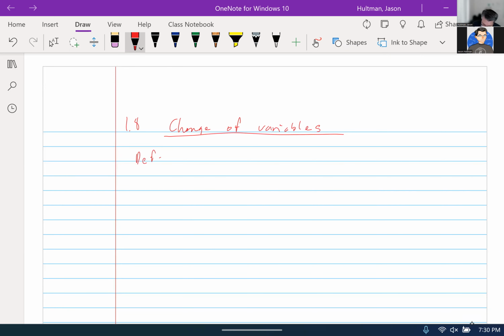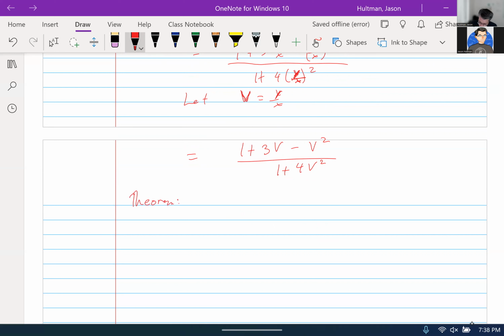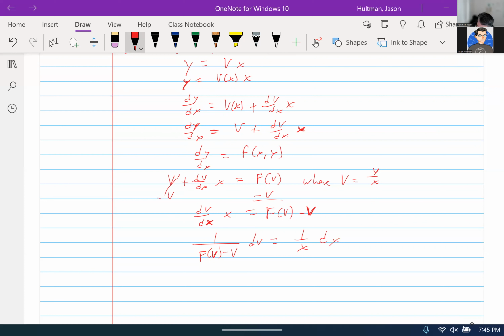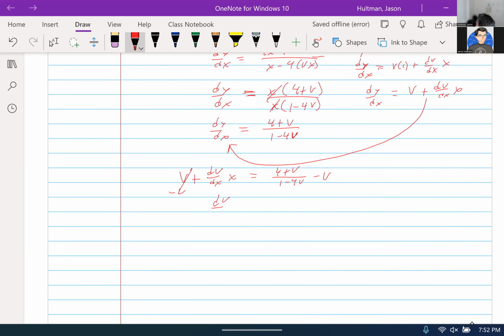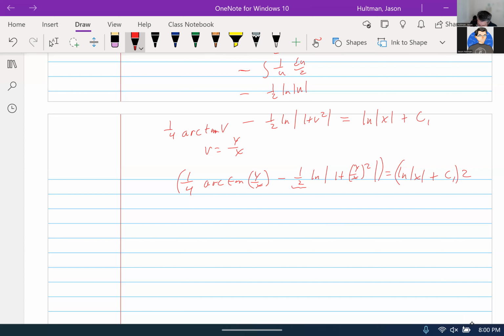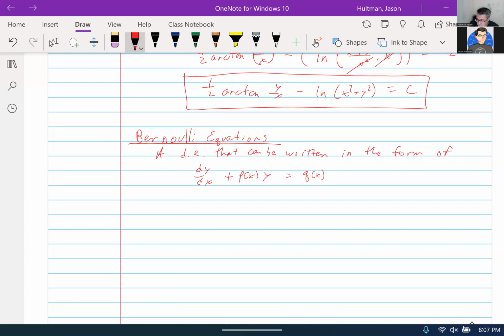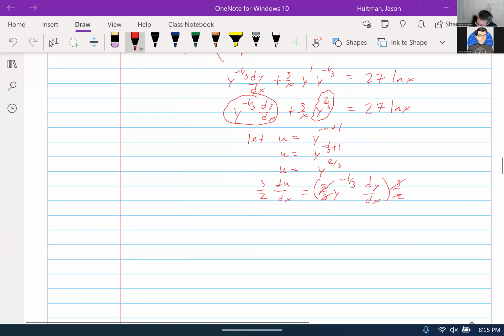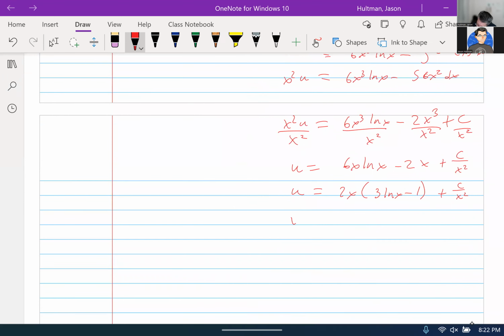Math 250 - Section 1.8